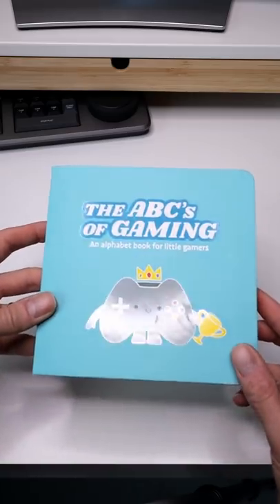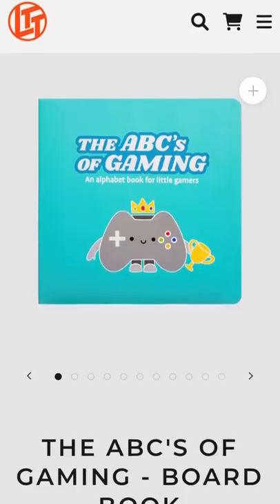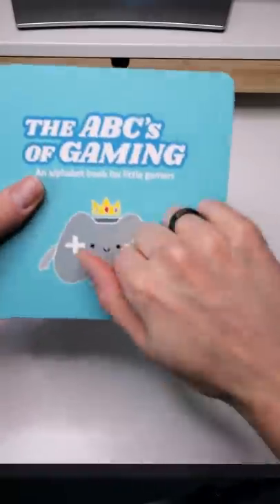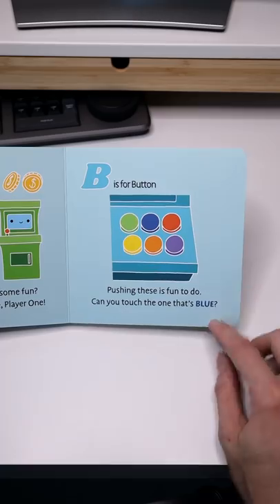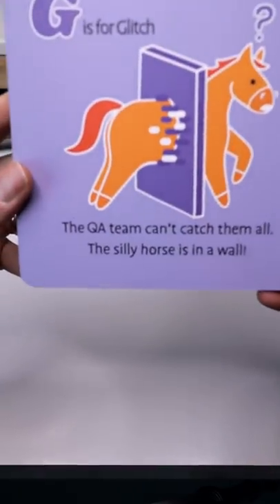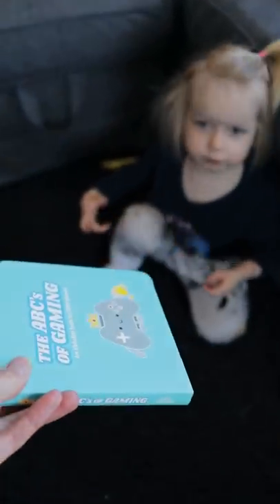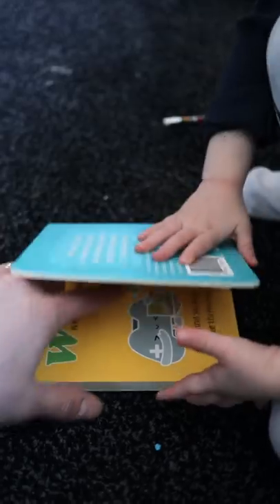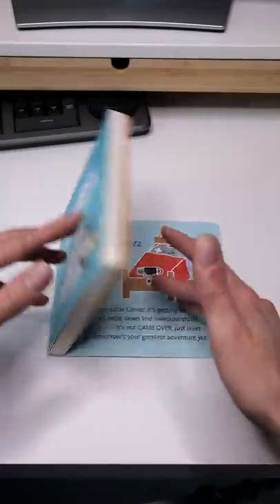The Best Board Book for Gamer Parents | ABCs of Gaming by Linus Sebastian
Parent Bros and Sisters!  It's a Board book...from LINUS!  And it's about GAMING!

Wondering about the music in this video?

👪 We are Korosi Fam, a Canadian family trying to figure out this craziness that is life.  One video a week.  Who knows what comes next?